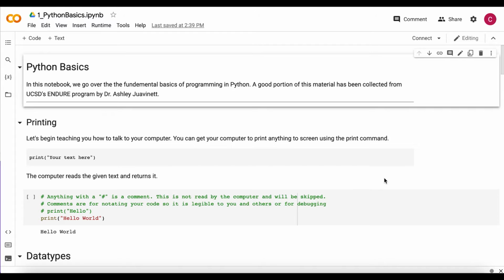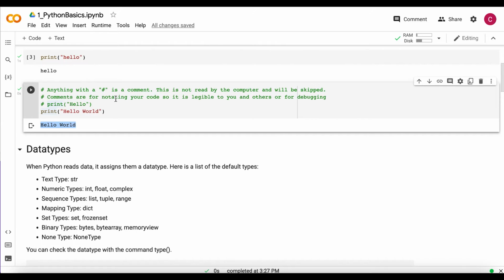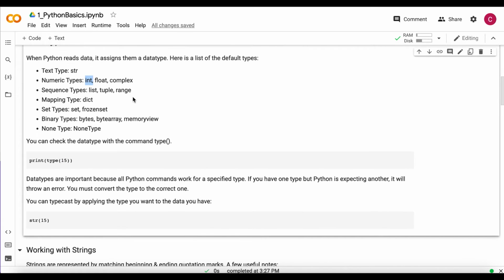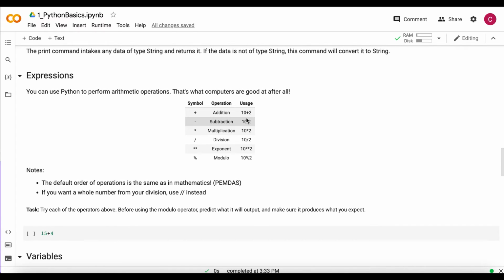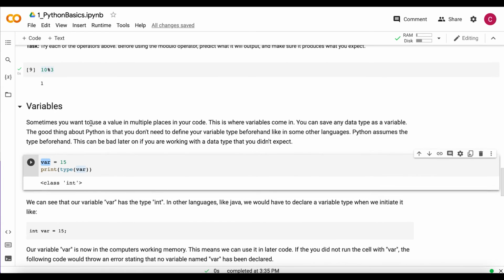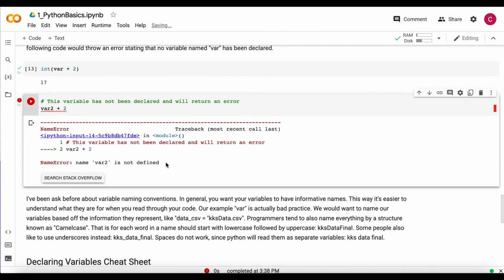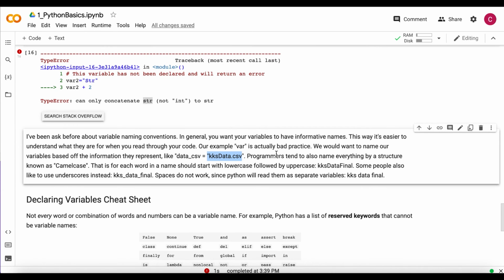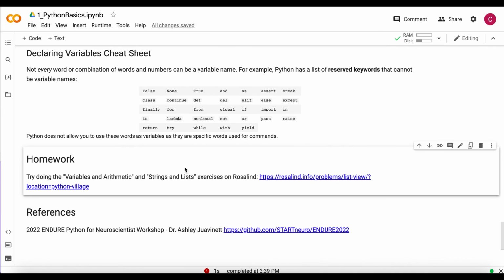SPICE Summer Program 2022 - Python Basics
SPICE is a 8-week research program offered to high school and college students at the Center for Computational Psychiatry at Icahn School of Medicine at Mount Sinai. Prospective trainees should be independent, motivated, and inquistive and demonstrate a strong interest in psychiatric or neuroscience research. Over the course of the program, trainees will undergo a 2-week intensive lecture series about the basics of neuroscience, psychiatry, and computational sciences, and spend the remaining time completing a basic research project under the supervision of CCN graduate students, post-doctoral fellows, and/or faculty.